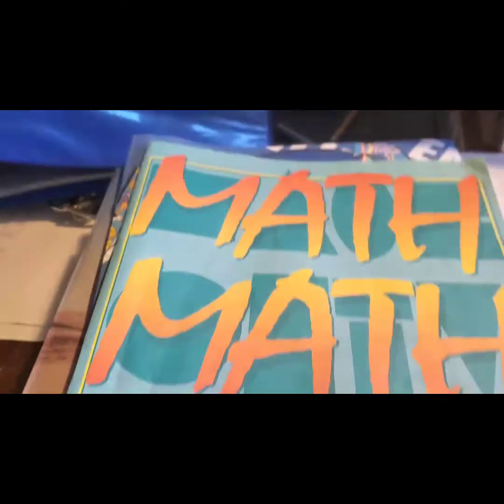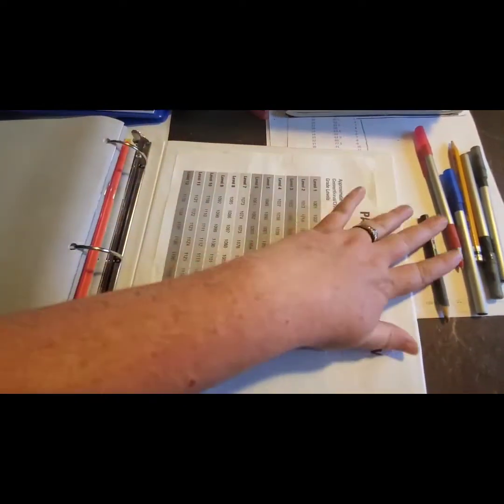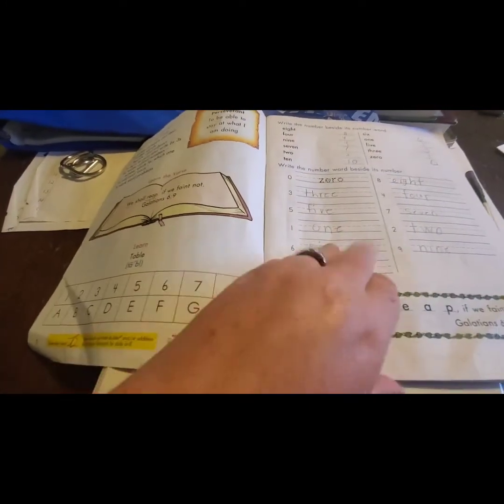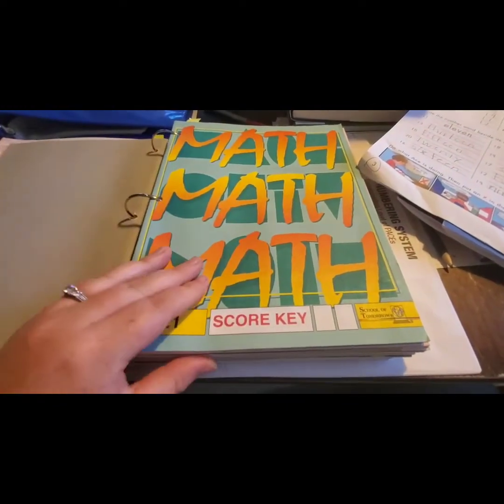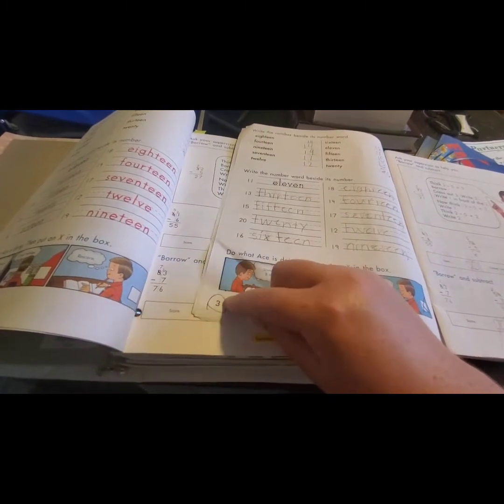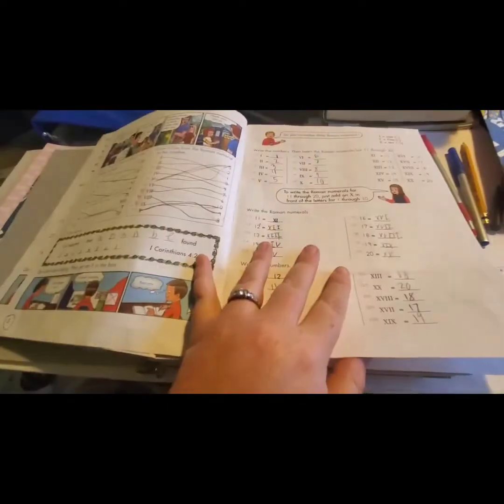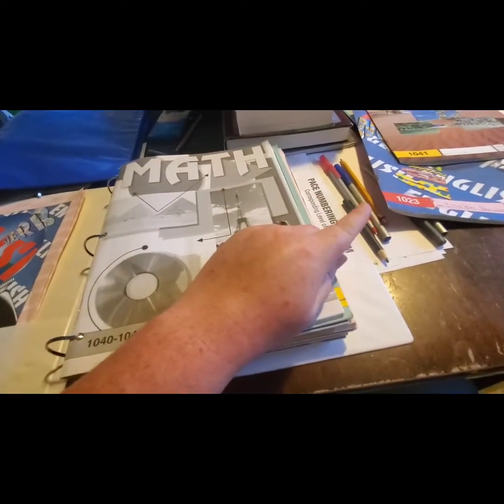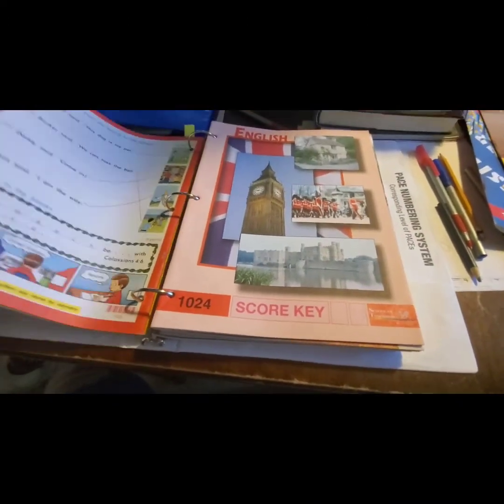A look at the curriculum we are using next year!